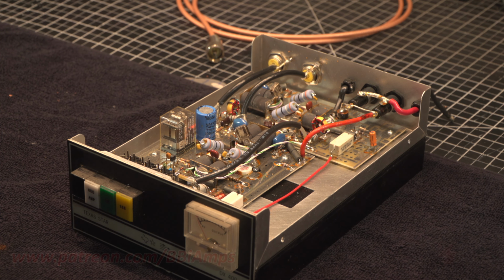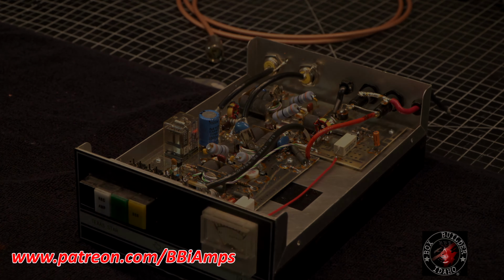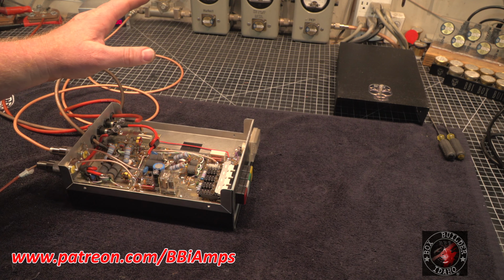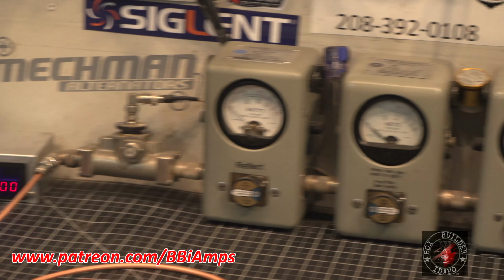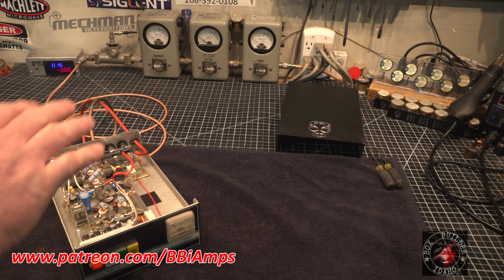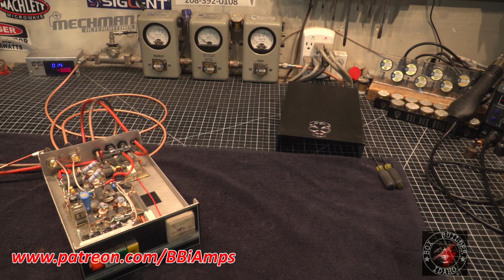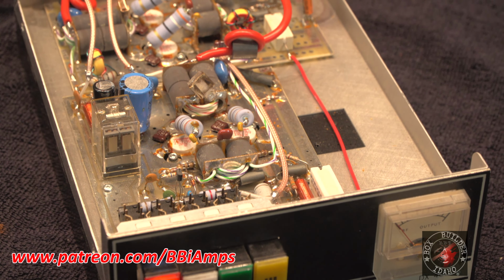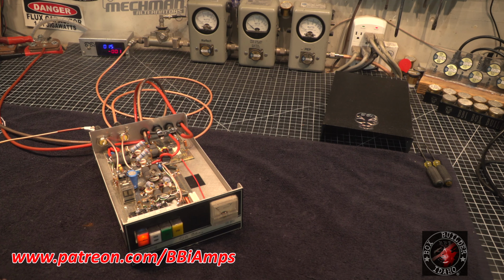Tx Star dx 400 sold!!